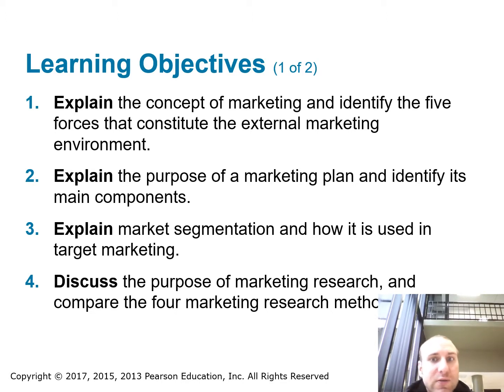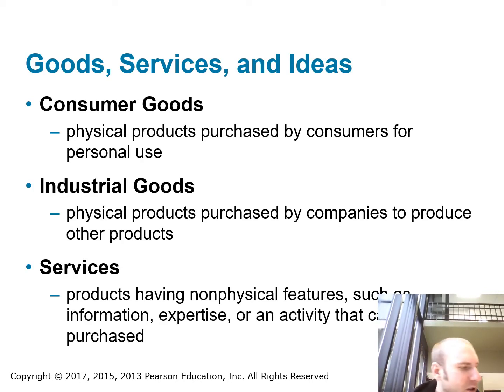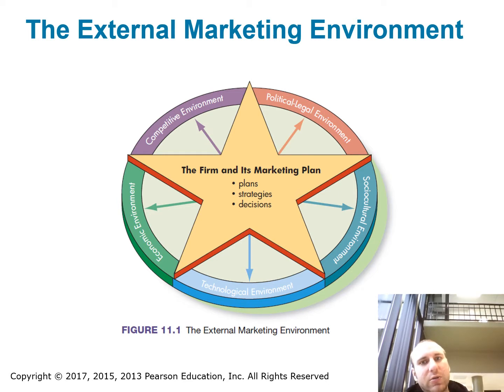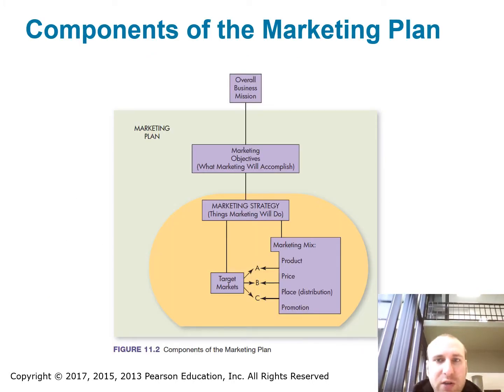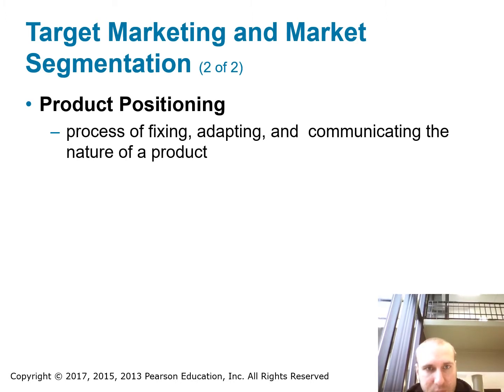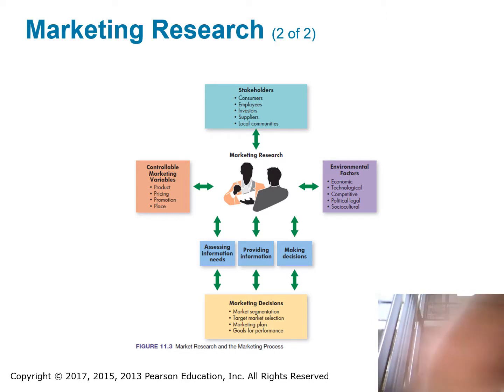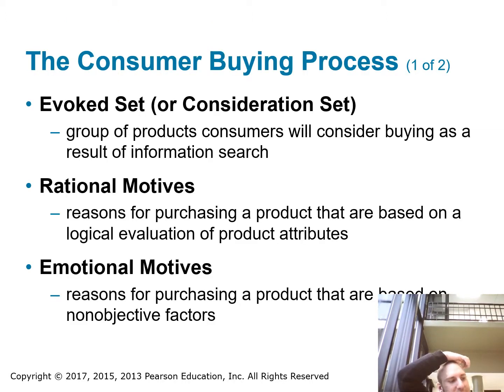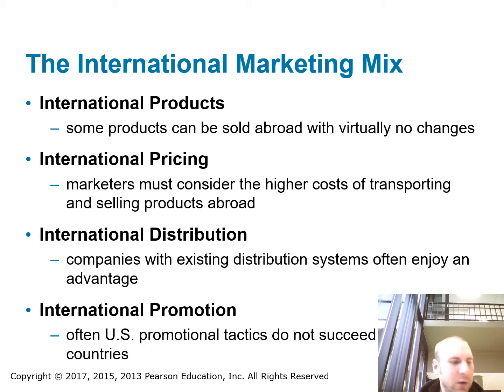Chapter 11 Narrated - Intro to Business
For Intro to Business